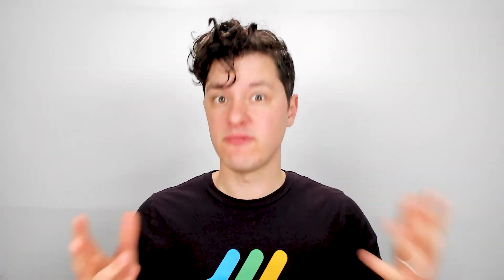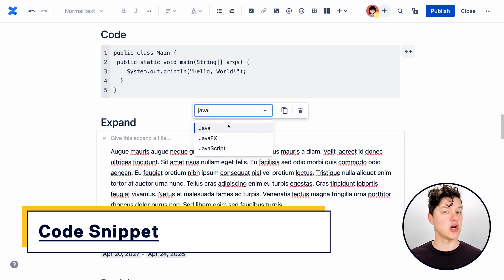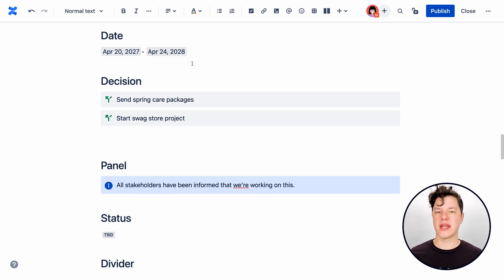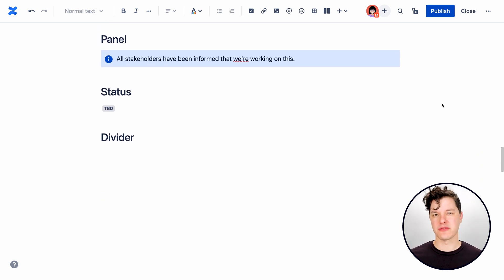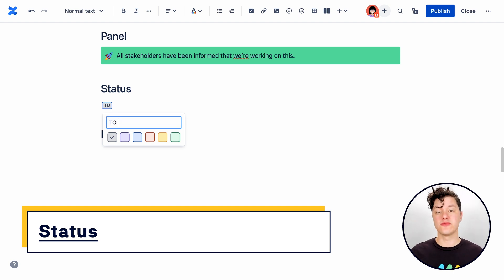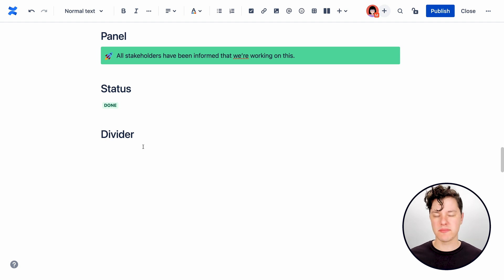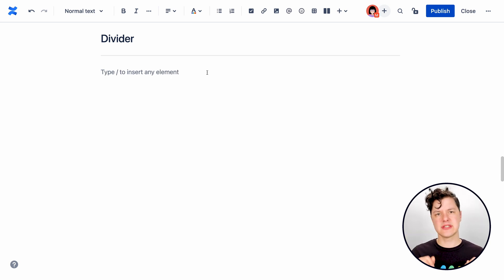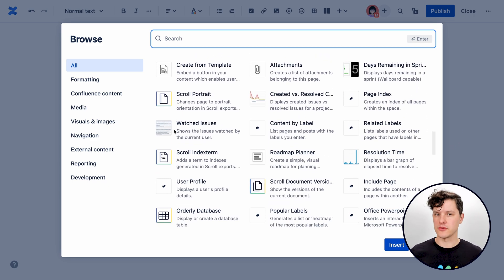Using Confluence Elements – Confluence Tutorial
With Atlassian Confluence you can extend your page content with a lot of Confluence elements like action items, @-mentions, panel, simple headings and many more.
In this videos we show you the most important Confluence Elements to get you started with your Confluence page.

Do you already have a Confluence Element which you always add to a Confluence page?

Want to get the most out of Atlassian Confluence? Check out our best practice articles and guide at Rock the Docs

00:00 - Intro
00:07 - What are Confluence Page Elements
00:23 - Useful Confluence Page Elements
01:00 - Date Element
01:25 - Decision Element
01:44 - Panel Element
02:06 - Status Element
02:37 - How to add Confluence Elements to a page
03:30 - Wrap Up